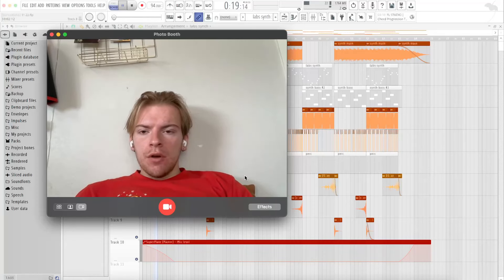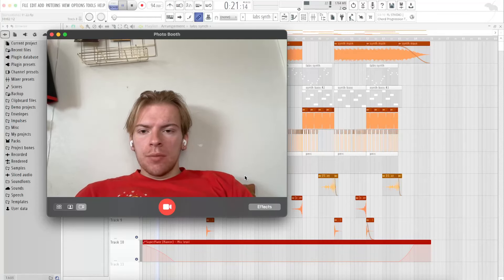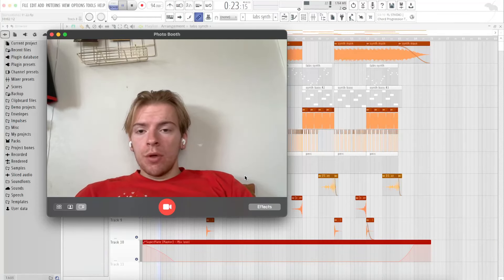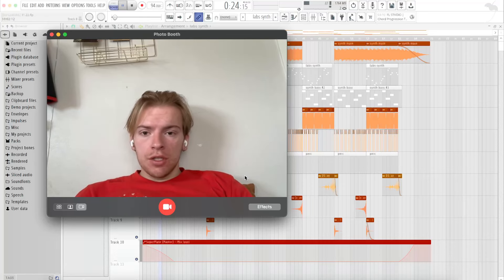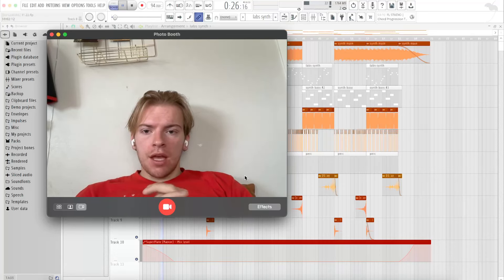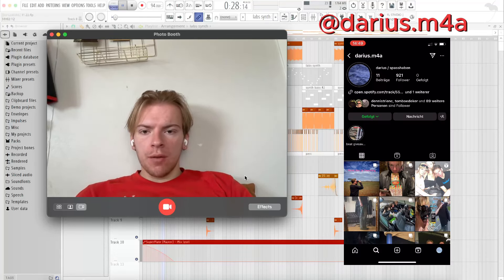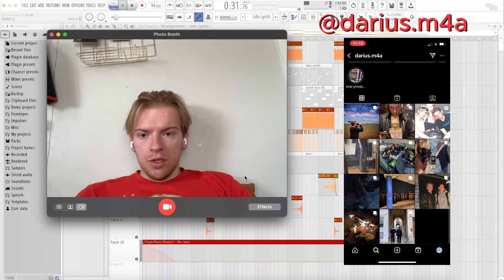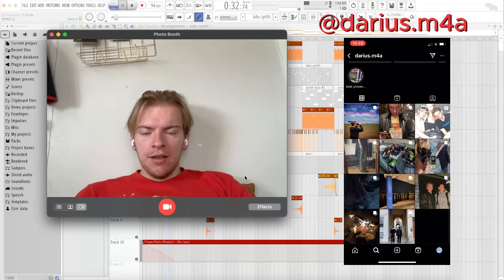giving away a beat a day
new beat + challenge every day at 5pm european time starting dec 1st :)